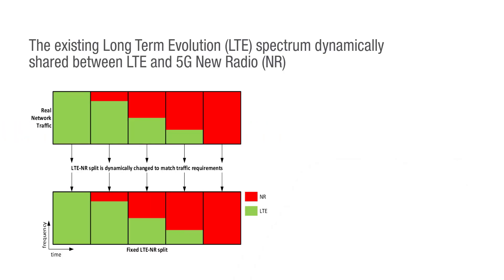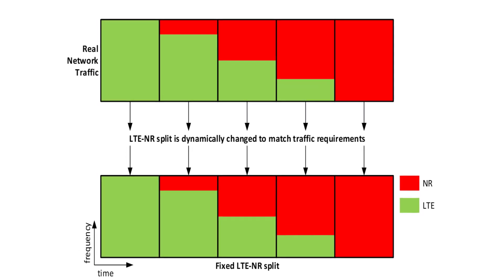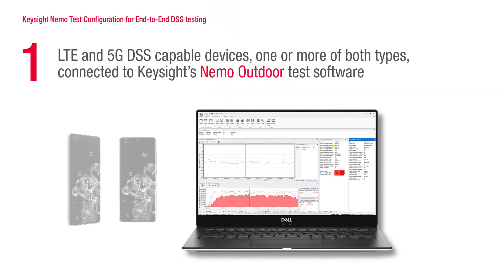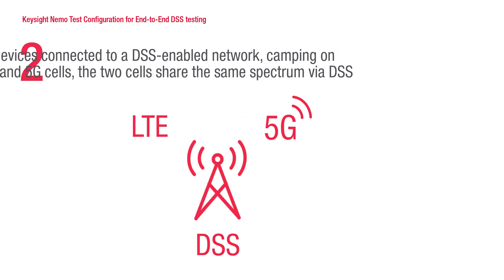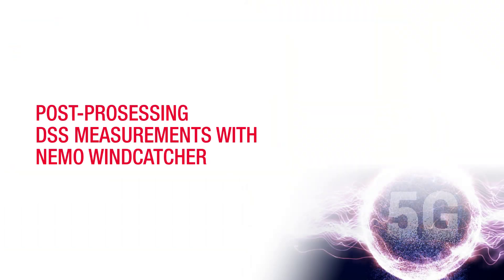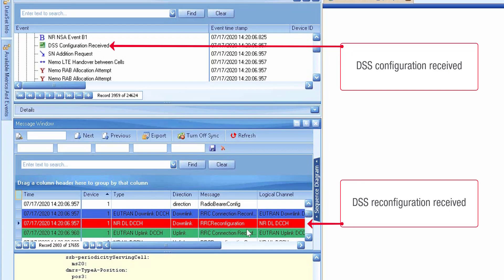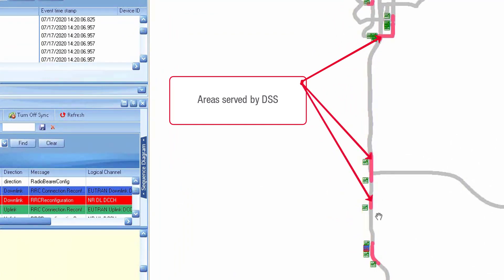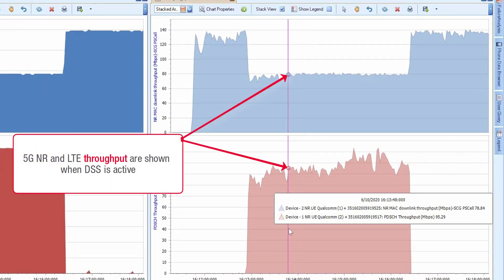DSS Field Testing with Nemo Solutions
Learn more about our solutions for 5G NR field testing and data analytics

Dynamic Spectrum Sharing (DSS) enables the quick and cost-effective build-out of robust 5G services with broad coverage areas, using existing spectrum in mid- and low-band frequencies. The functional and performance verification of DSS is critical to ensure that the DSS deployment does not have a negative impact on the end-user experience. We here at Keysight can help you by providing an end-to-end solution for testing DSS in the field and in the lab.